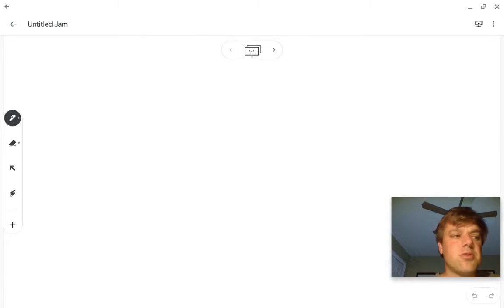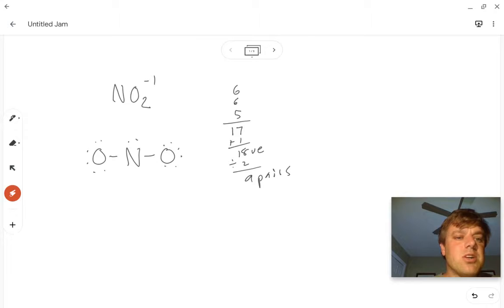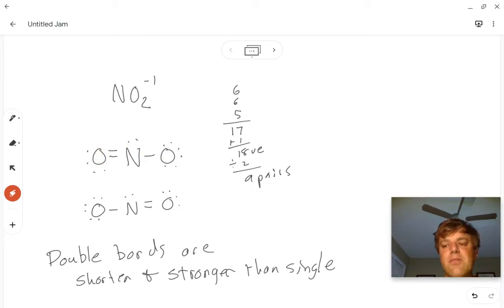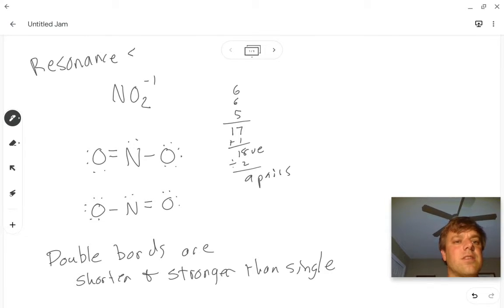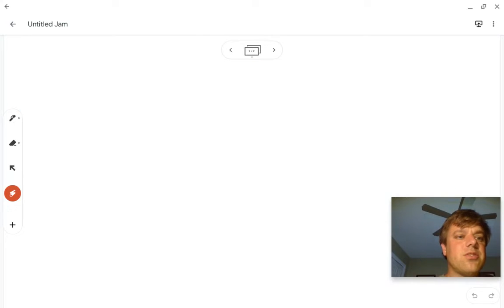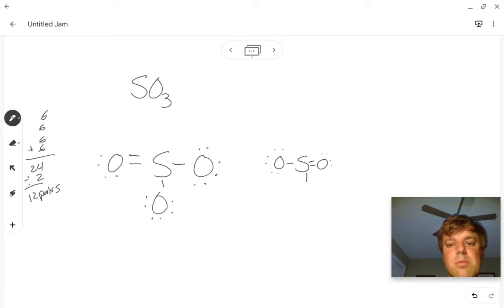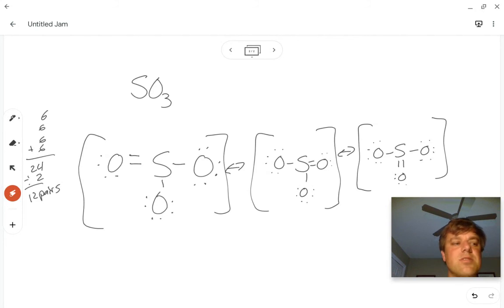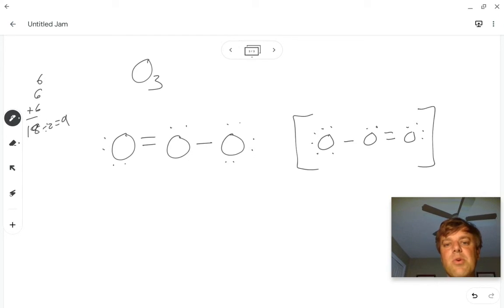Chemistry Unit 4 Lesson 7: Lewis Structures, Part 2